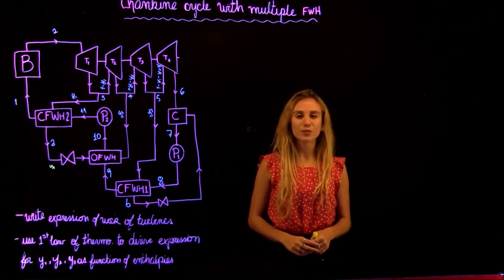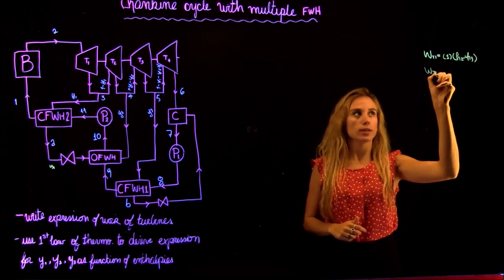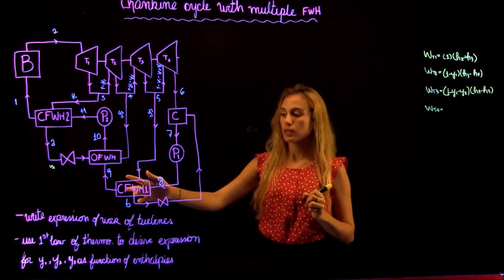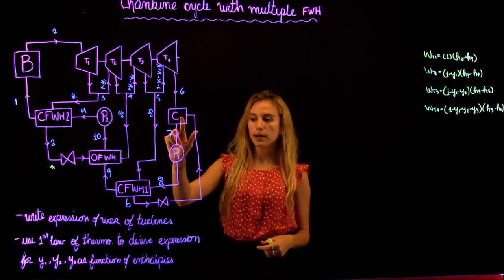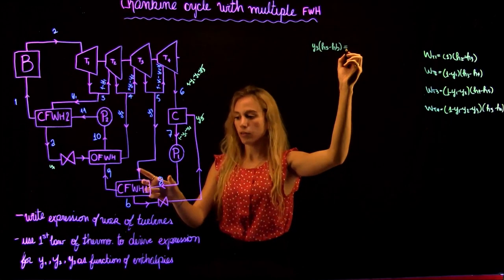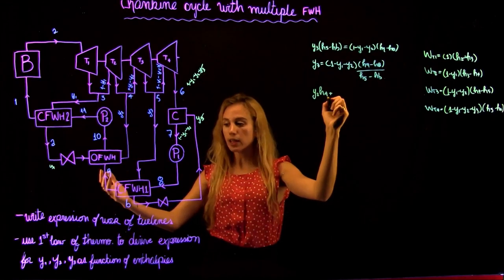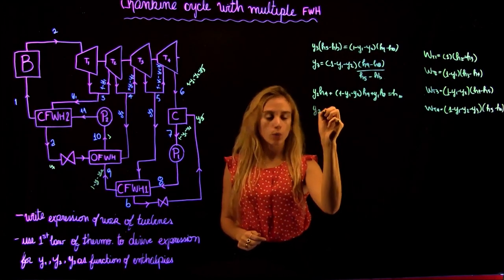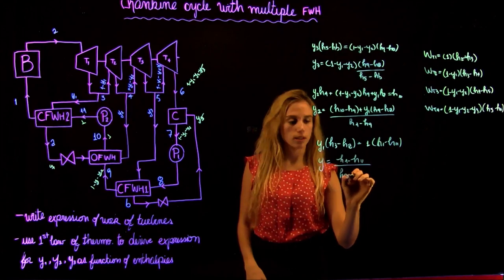Rankine cycle with multiple FWH